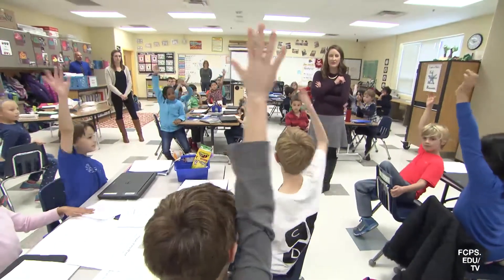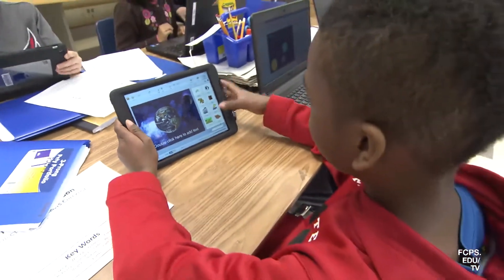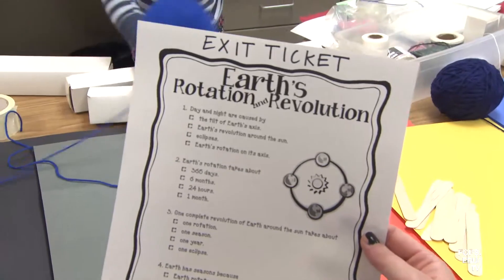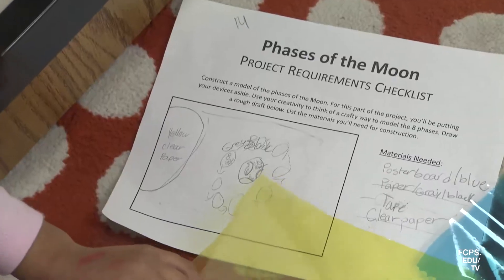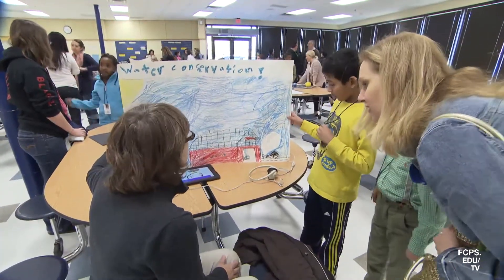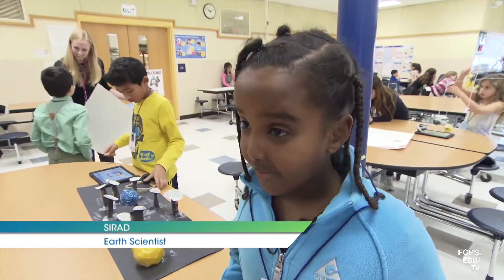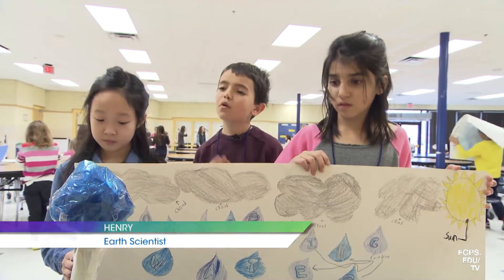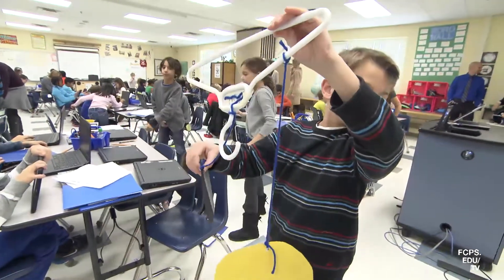Project Based Learning at Navy ES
At Navy ES, third graders are learning earth science through project based learning.